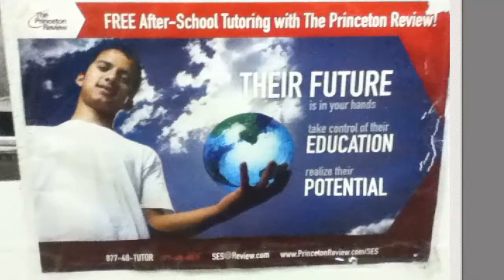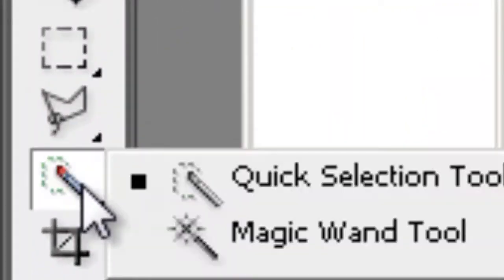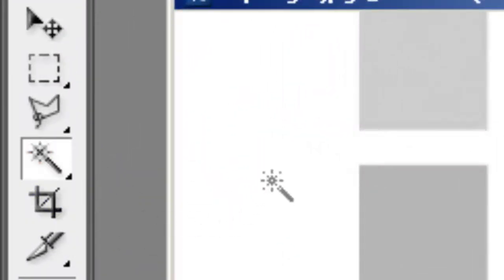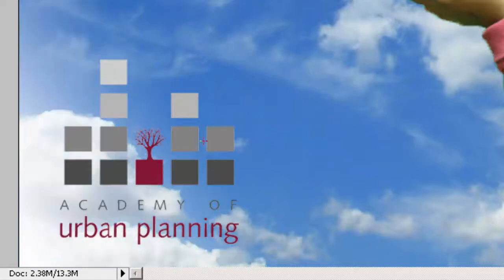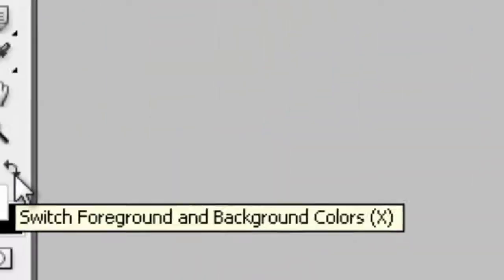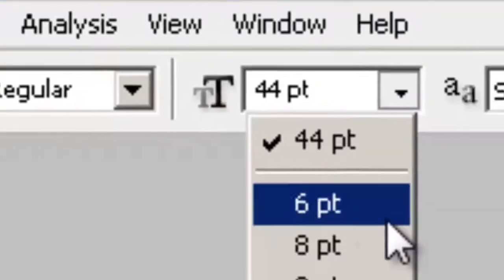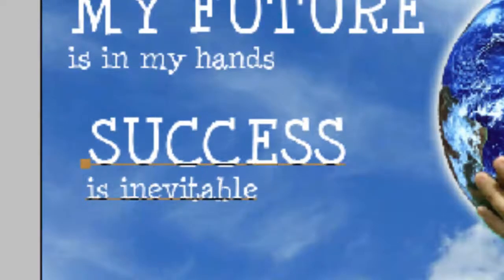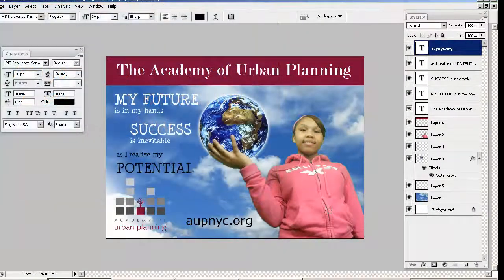future in hands